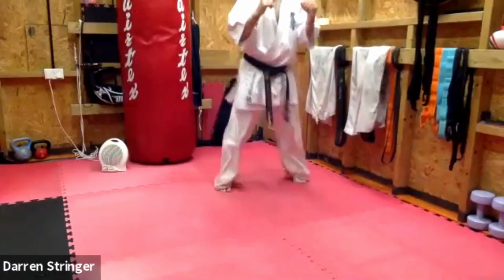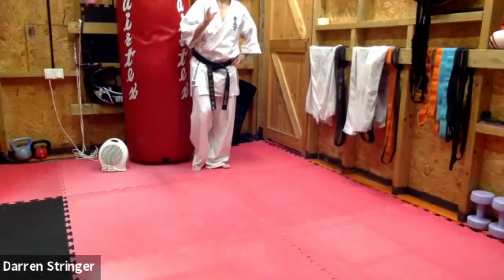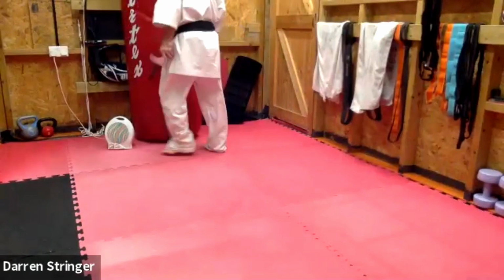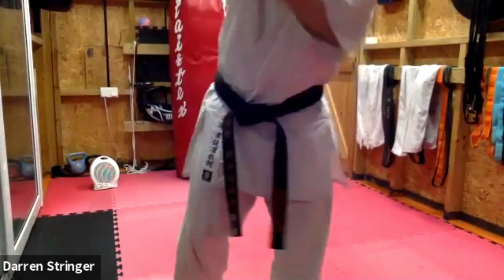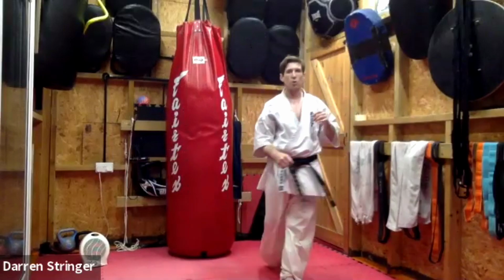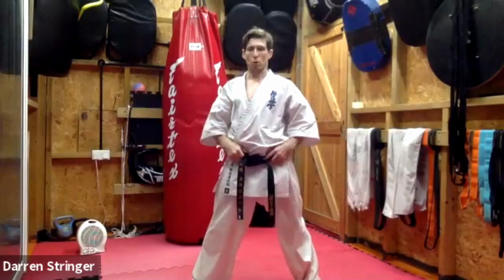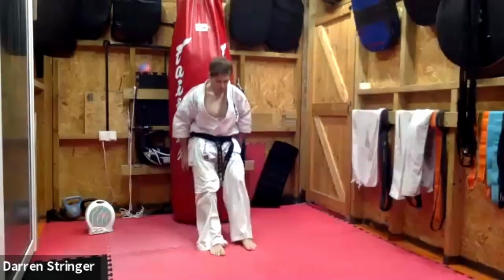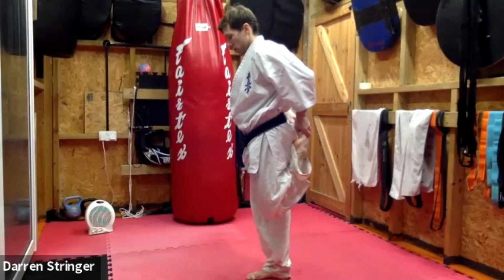KRT Thunder Thursday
KRT'ers

Today we was half full with Wes not being able to make it today.  nether the less we had a good session.  We started off with some ladder drills and footwork items. Then moved into fighting combos where the aim was to use  different Jodan kick with each combo.

Great times as always, look forward to being full next week when Wes returns :)

Darren & Wes
Osu